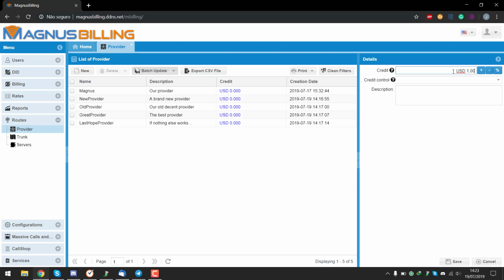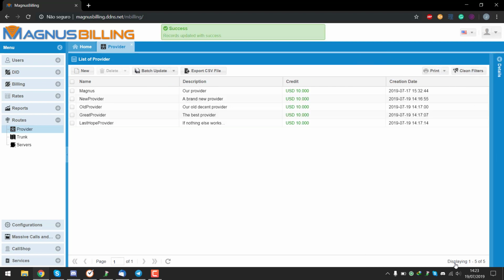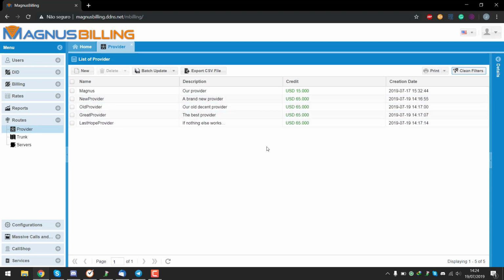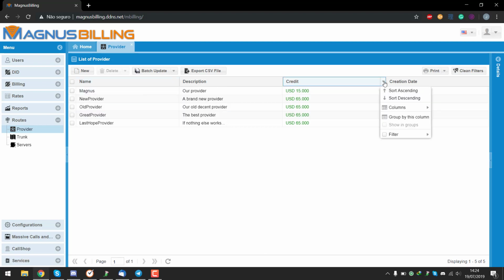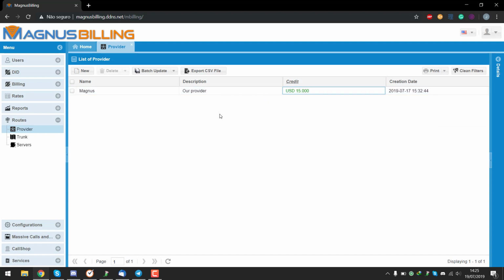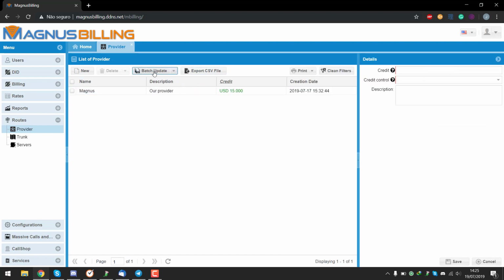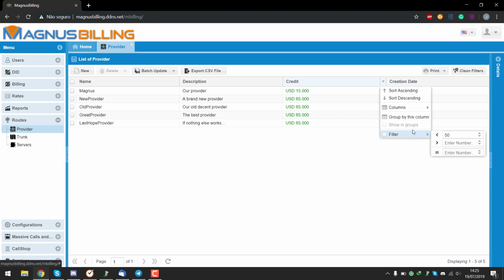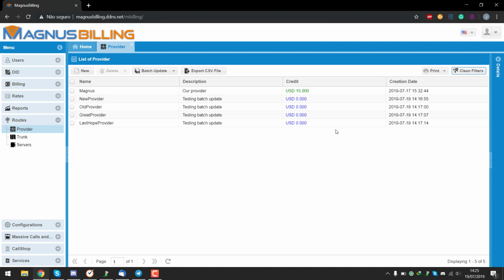How to use the Batch Update feature in MagnusBilling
asterisk voip softswitch The MagnusBilling project was born in 2006 and was a commercial product until its 4th version. In 2015 the project became OpenSource in order to become even better with the help of other people and provide a great billing system for everyone. Since its first version, MagnusBilling Open-Source Billing System uses ExtJS, Yii Framework and Asterisk. Come take part in this incredible community!

Telegram: The MagnusBilling project was born in 2006 and was a commercial product until its 4th version. In 2015 the project became OpenSource in order to become even better with the help of other people and provide a great billing system for everyone. Since its first version, MagnusBilling Open-Source Billing System uses ExtJS, Yii Framework and Asterisk. Come make part of this incredible community!